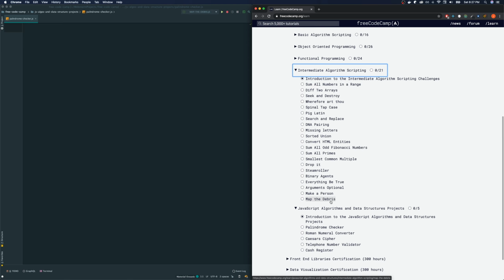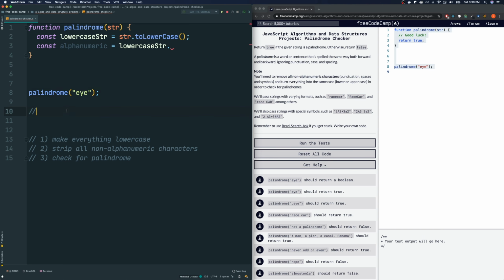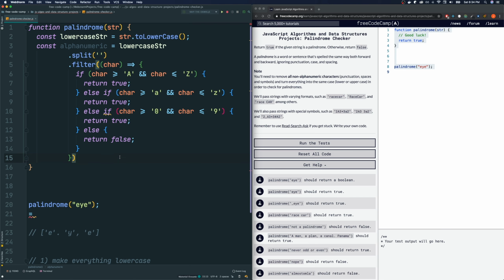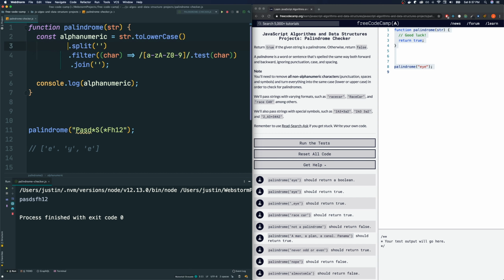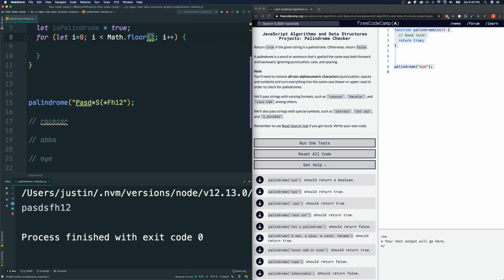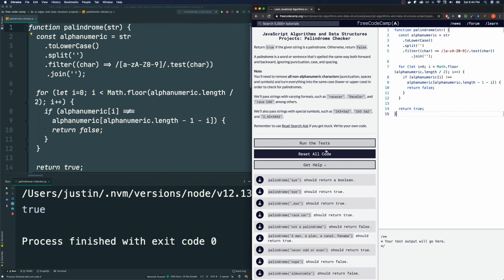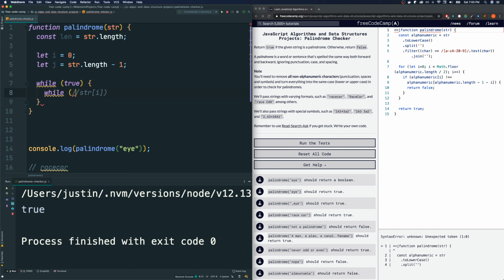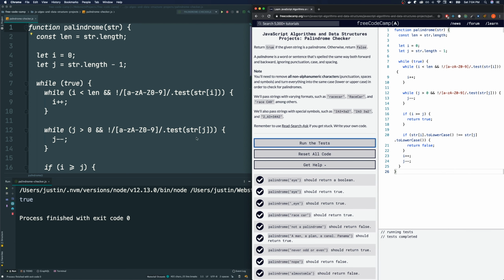Javascript Freecodecamp Algorithm #22: Palindrome Checker